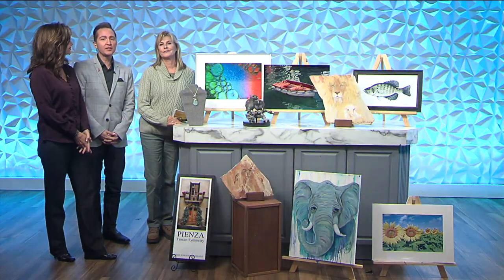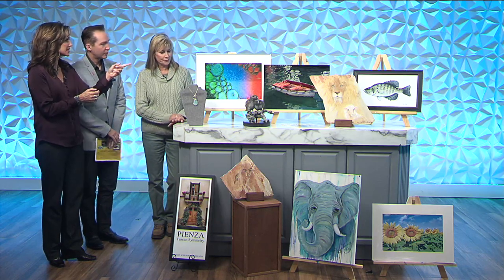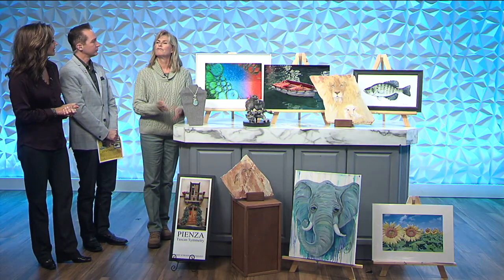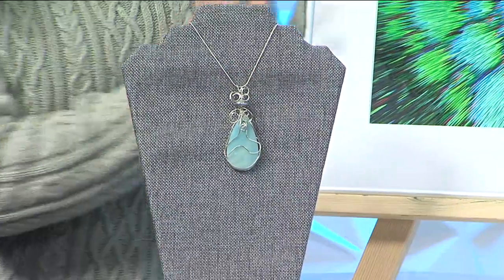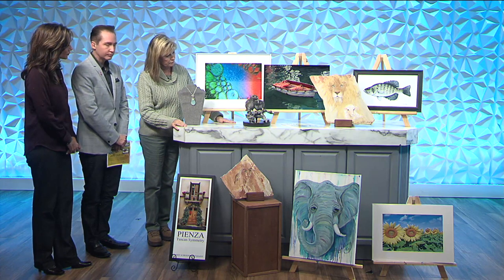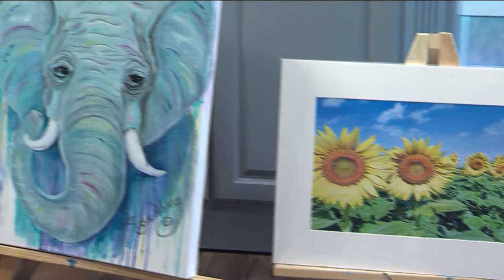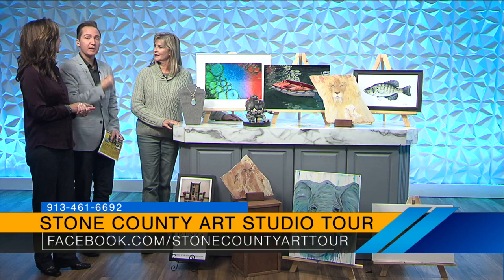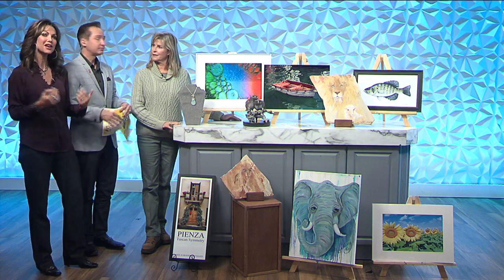Ozarks FOX AM-Stone County Art Studio Tour-10/24/19